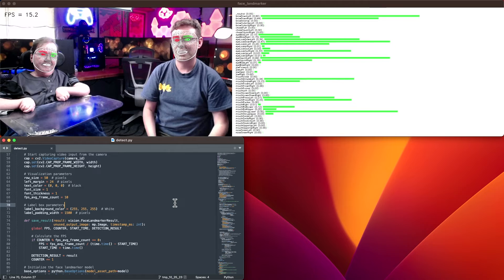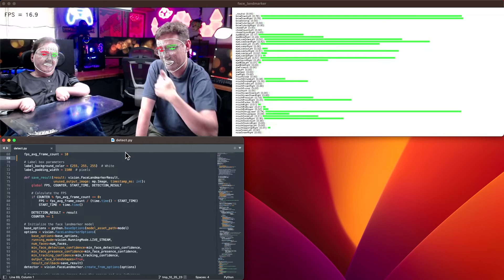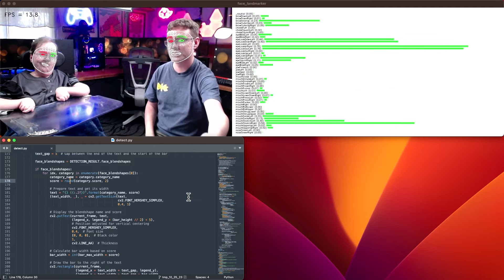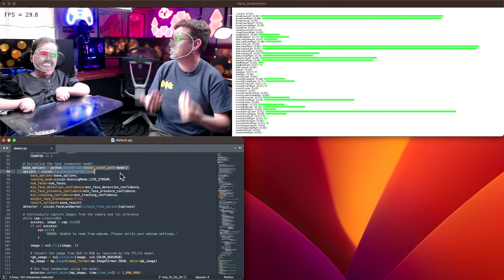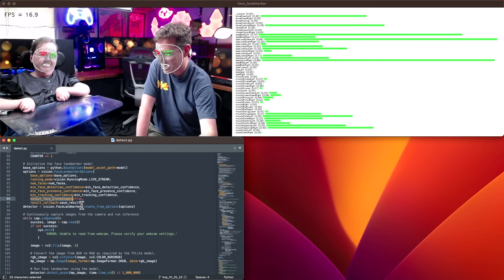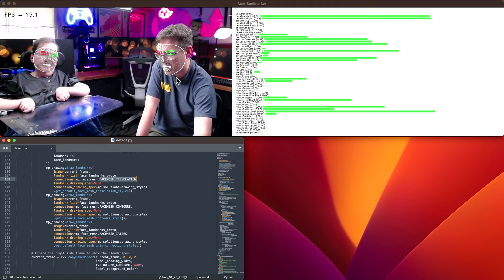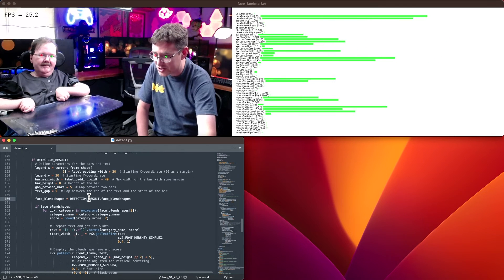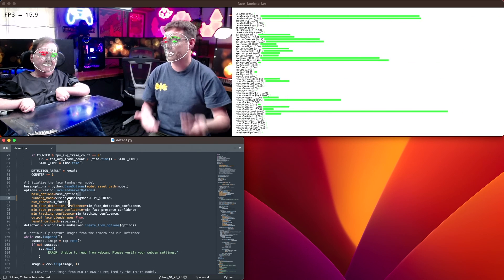An introduction to MediaPipe’s Face Landmarker & how it can power hands free gaming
Paul and Lance dive deep into Face Landmarker, the underlying MediaPipe task that's used for Project Gameface and dissect the code piece by piece. Paul explains how the model works to interpret extraneous movements that you can make with your face and how it protects user privacy. Learn how you can use the model to power your own creations.

Project Gameface is an open-source hands-free gaming project powered by AI that allows users to control a computer using their head movement and facial gestures.

Chapters:
0:00 - Introduction
0:50 - Last episode recap
2:07 - What is tessellation
4:14 - Face landmarkers
6:46 - Creating the detector
7:33  - Detection results
8:37 - What is the lag?
9:01 - Highlighting the irises
9:26 - How the model is open to any face
10:38 - Open for anyone to use

Speaker: Paul Ruiz
Products Mentioned: MediaPipe